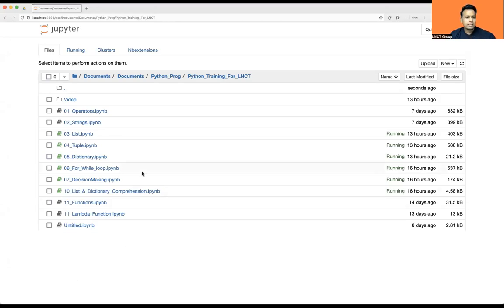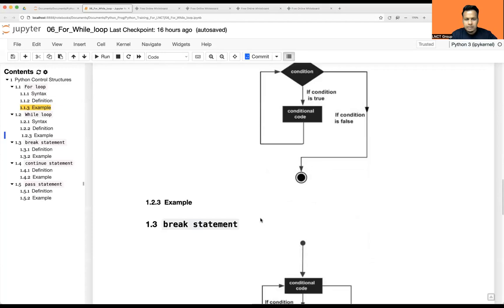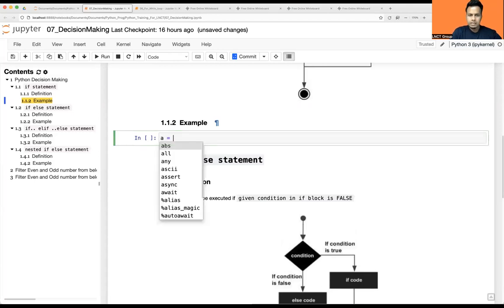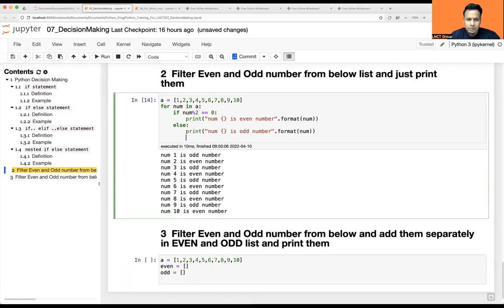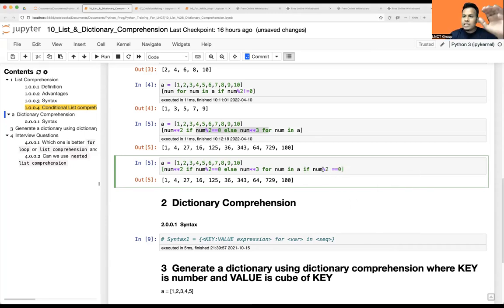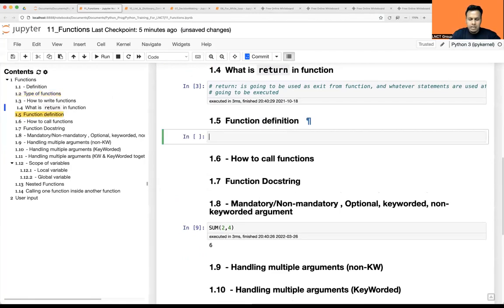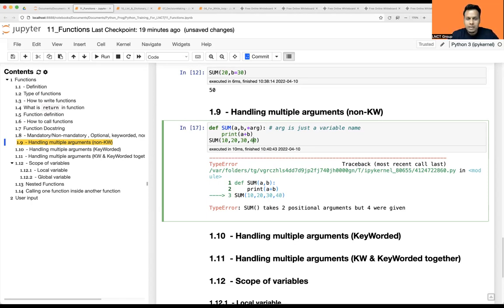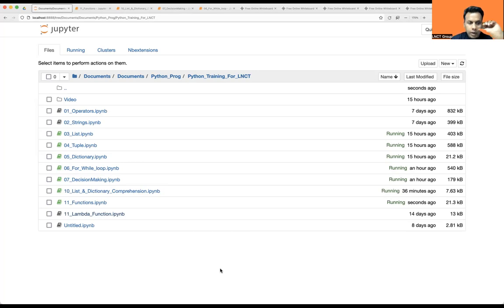LNCT College ECE | Python-Day-4 | PyCSR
In this video you are going to learn about :
- Python loops
- For loop
- While loop
- Break statement
- Pass statement
- Continue statement
- if..else.
- if..elif..else
- Nested if...if..else..else
- List comprehension
- Dictionary comprehension
- Python Functions

""Happy Learning''!!!